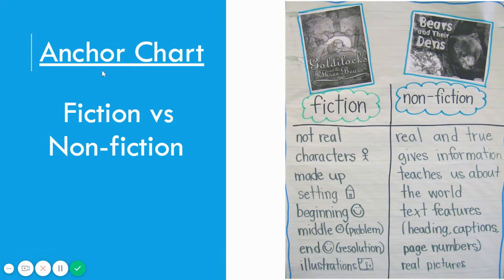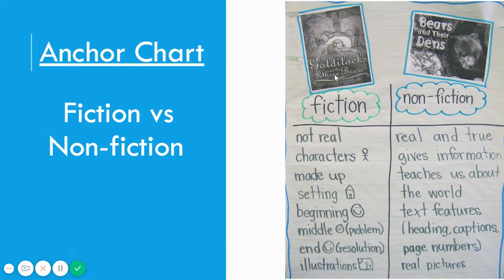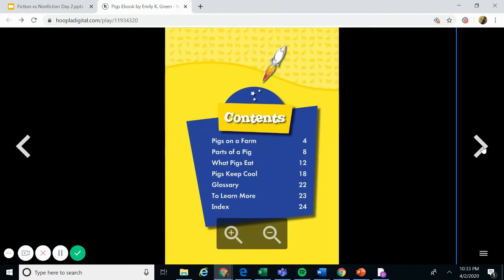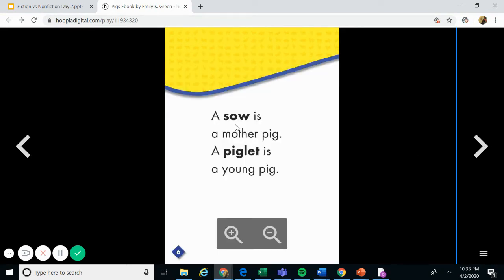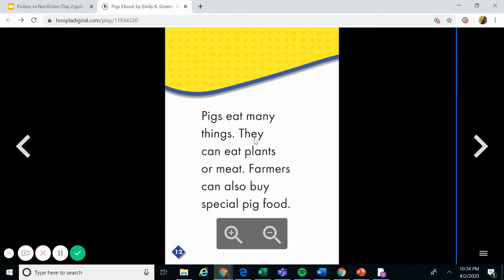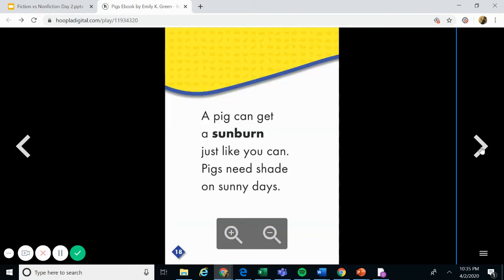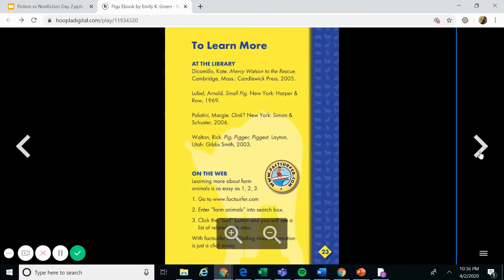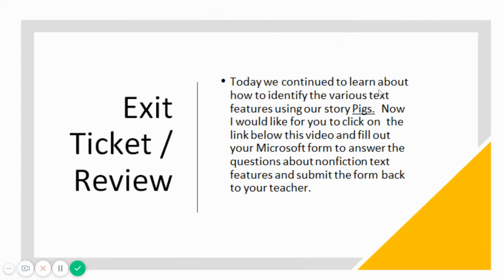1st Grade, ELA, Week 5 Day 2: Fiction vs Non-fiction